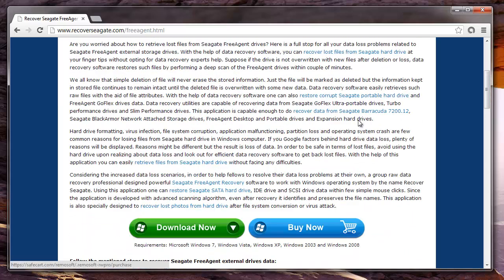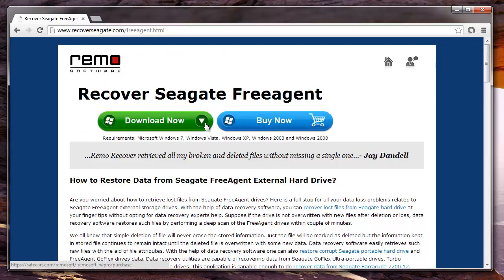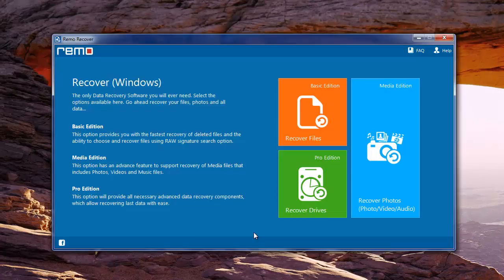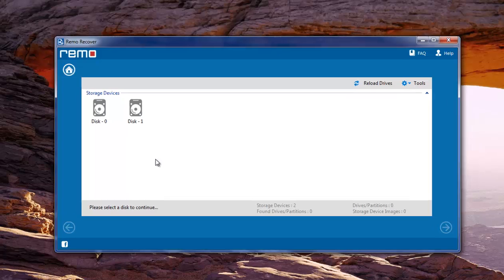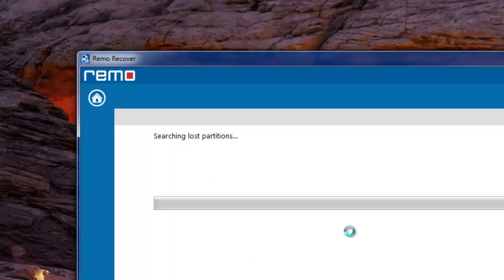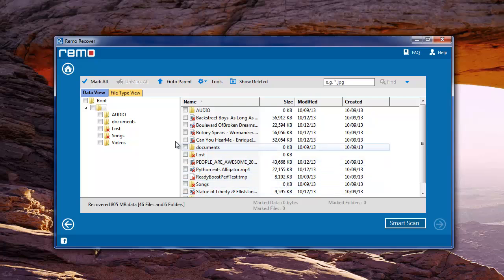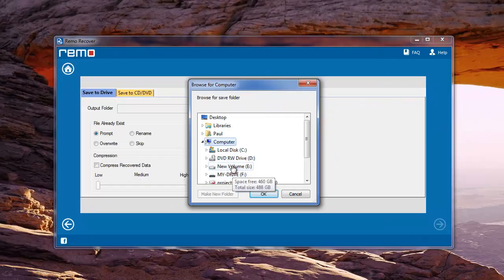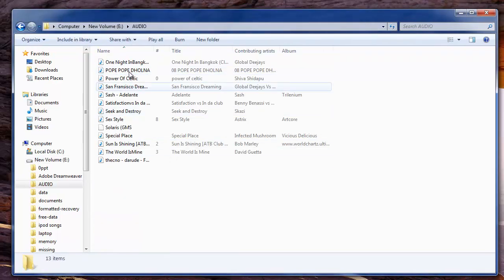FreeAgent GoFlex Data Recovery[Seagate Recovery]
FreeAgent GoFlex Data Recovery

Hello Friends,
Today, I am going to show you how to retrieve data from Free Agent Goflex portable drive after accidently formatting it or when it becomes inaccessible.

Before jumping to the main course, I want you to remember one thing. Stop adding data on the formatted portable drive. Else, you may not get back your entire data from it.

Download the software from this green button and install it on your computer.

Upon launching the software, you will get this screen.

Here, select Recover Drives module.

Then, choose any of these options depending on the requirement.

Here, select your Free Agent Goflex portable drive and hit Next.

Software searches the selected drive to find out its partitions and gives you a list of found partitions.

Here, select the required partition and move further.

Software scans the selected partition and displays out a list of recovered files.

From this list, select the required files and click Next.

Software will ask you to save this current scanning session.

Save the session to move to last screen.

On this screen, provide the location to save the recovered files.

When you click Next, software starts saving your data and displays the output folder.

That's it. Follow these steps and recover data from your Seagate FreeAgent Goflex portable external hard drive.